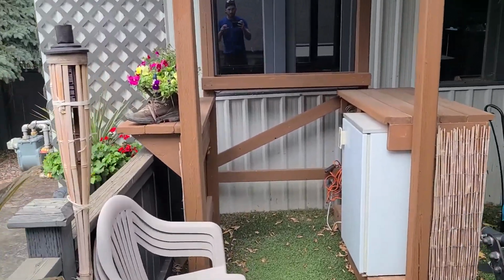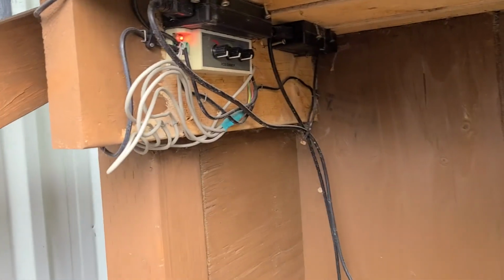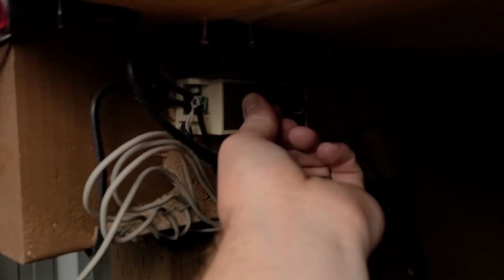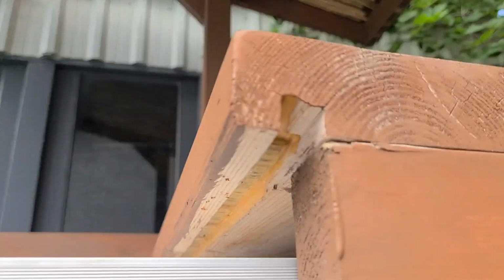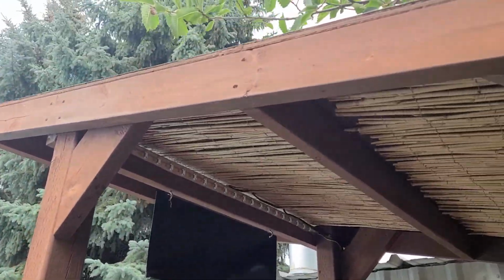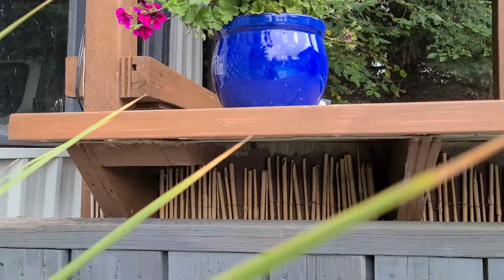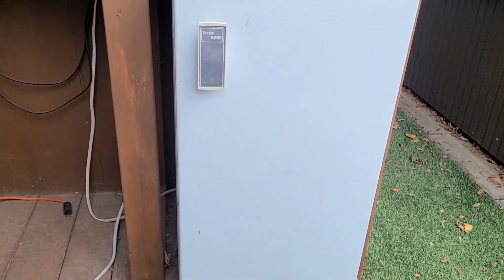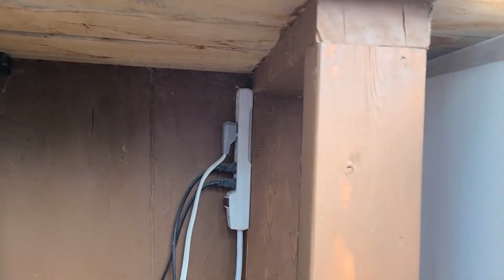How to Make a Tiki Bar with PDF Instructions!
I built this Tiki Bar a few years back. I made easy to follow instructions for you to build it too! Follow the link below for PDF instructions after the video.